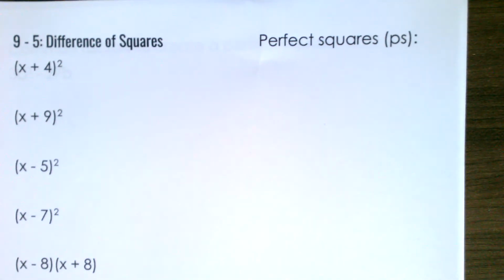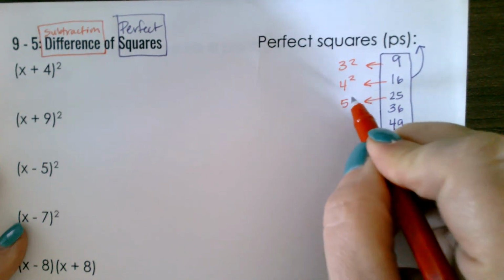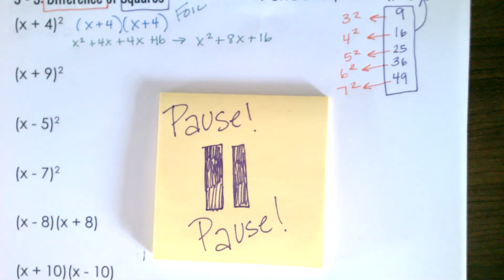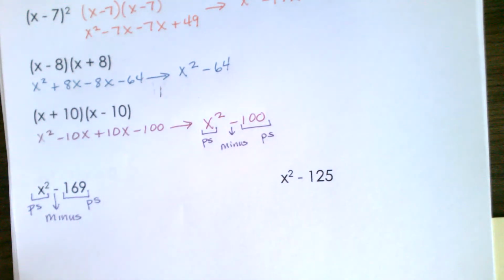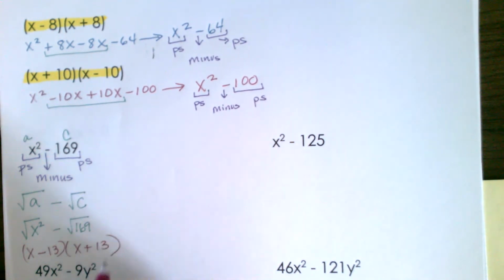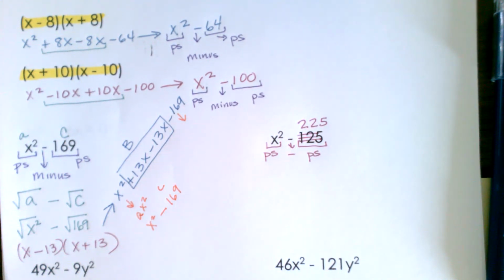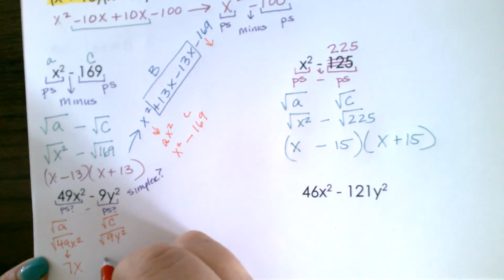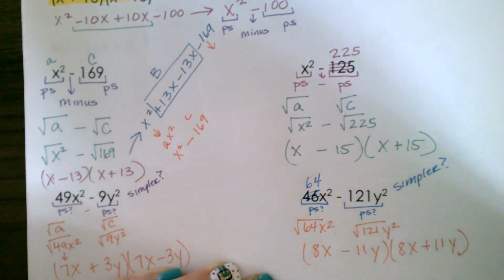9-5 Difference of Squares Intro